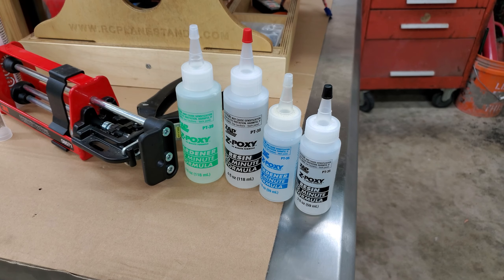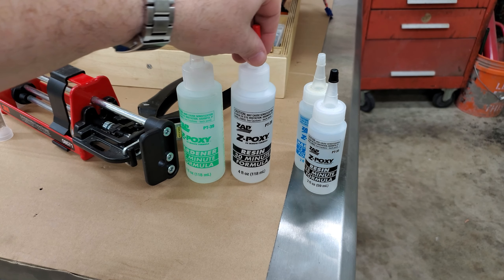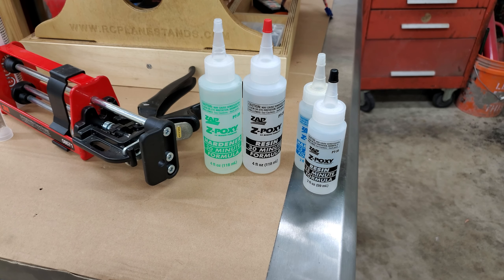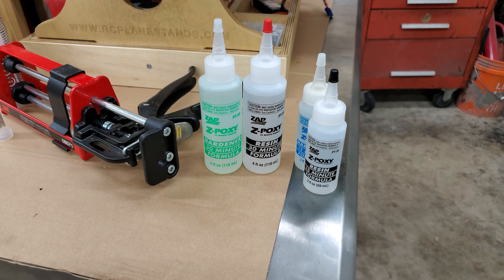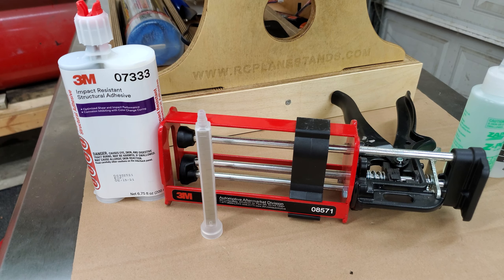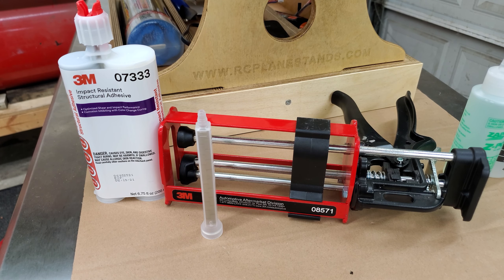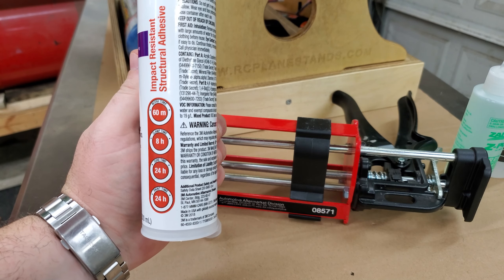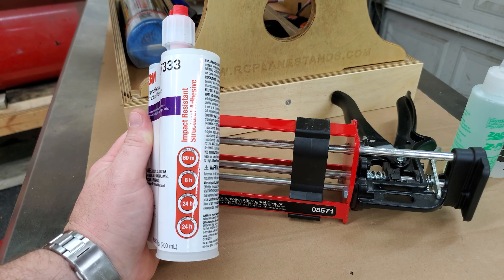Trying to find a way to hold on exhaust pipe to muffler DLE 40cc Twin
The 3M 7333 didn't work in the end but I have many more uses for it on my next project.